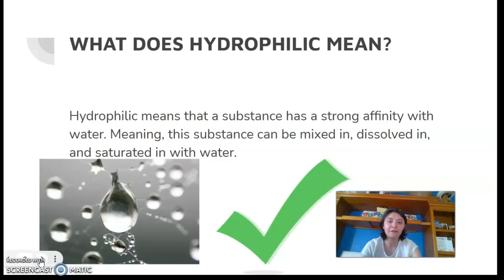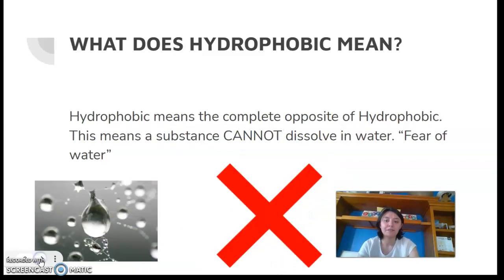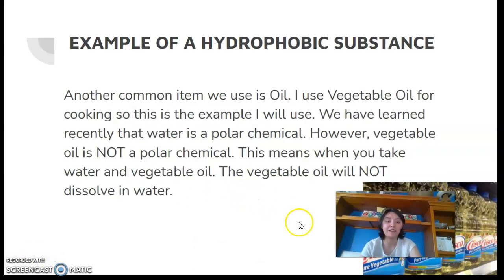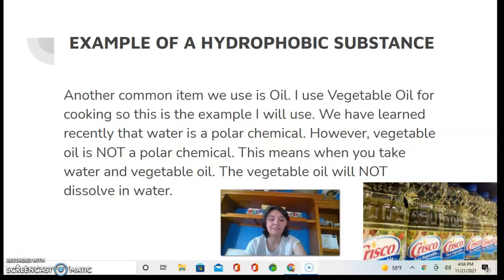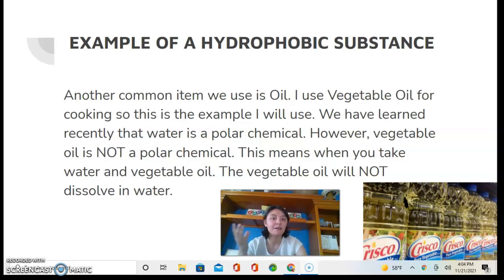Hydropohilic and Hydrophobic explantation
Today I will be teaching you the difference between Hydrophilic and Hydrophobic. If you have any questions.